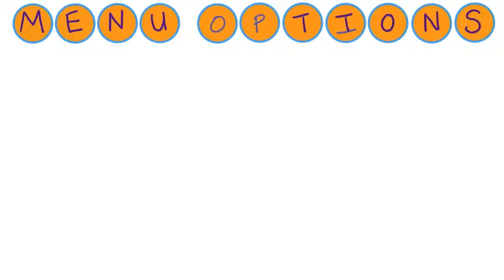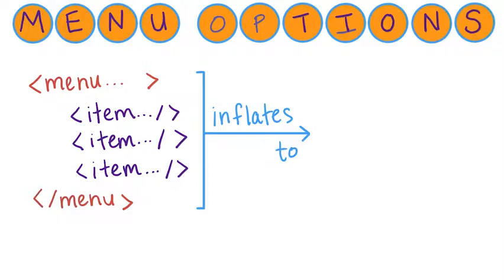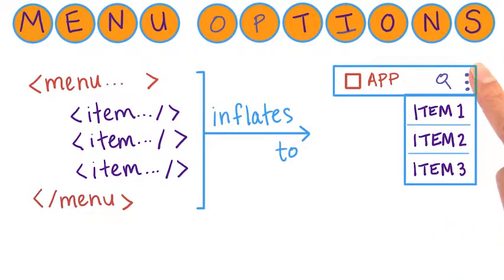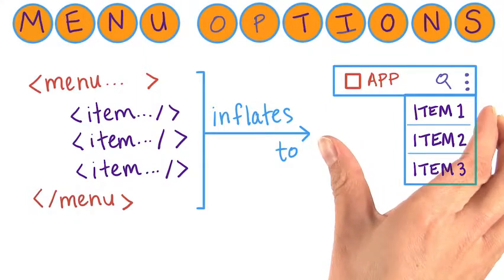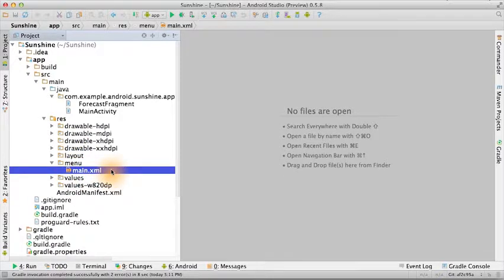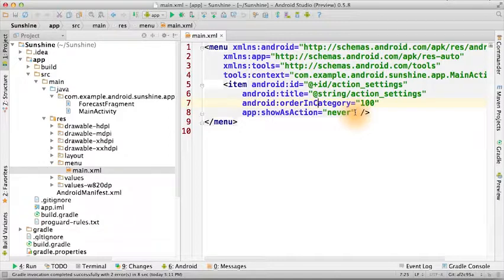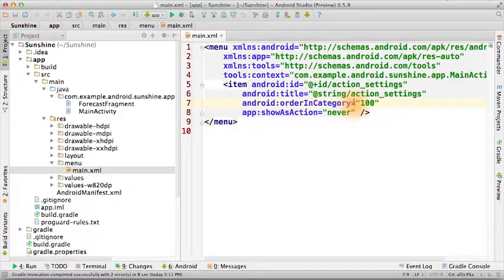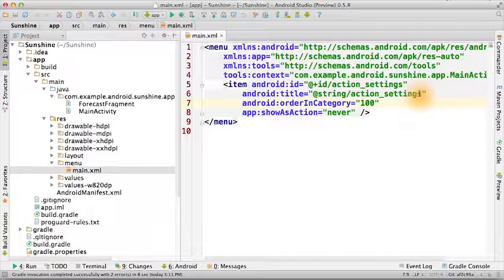22 Menu Buttons